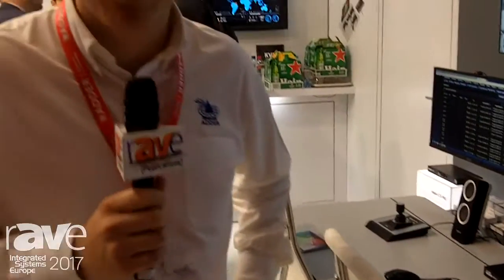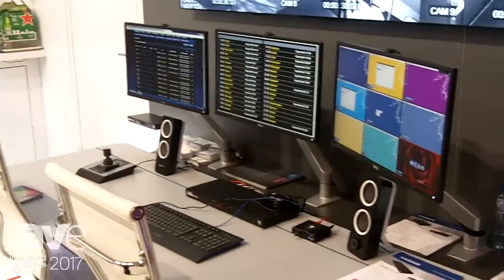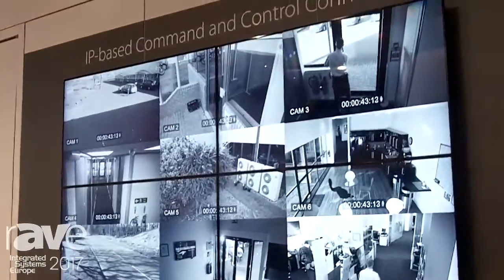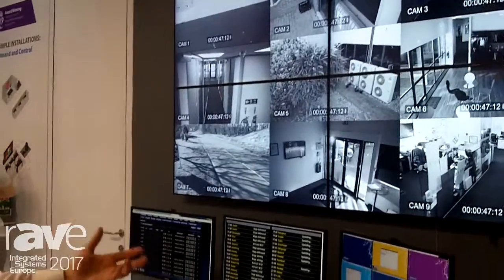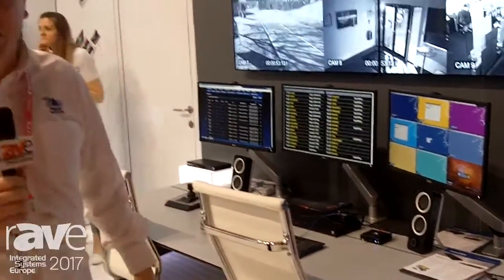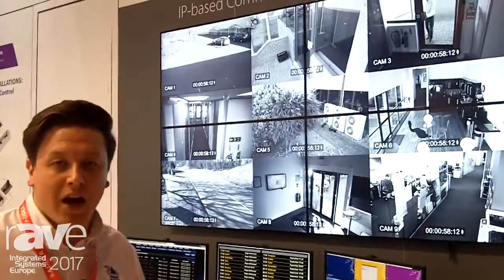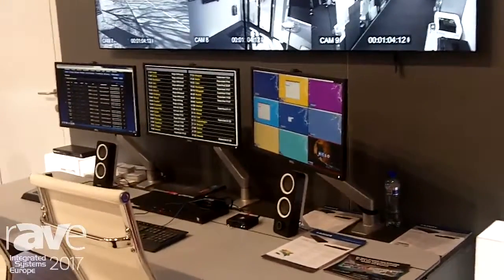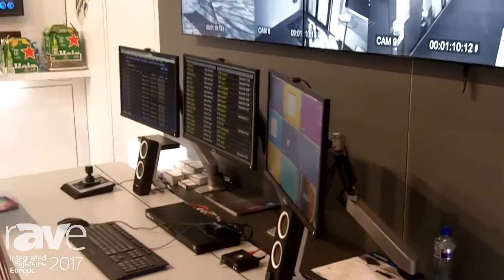ISE 2017: Adder Technology Explains AdderLink Infinity KVM Matrix Solution